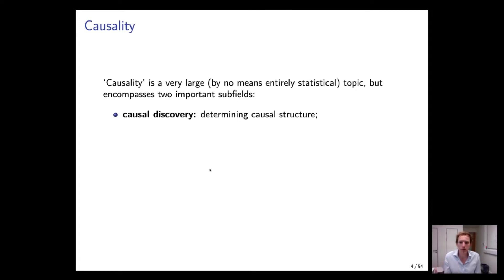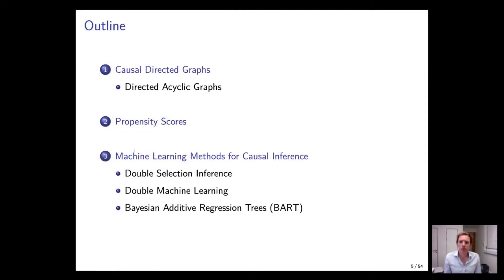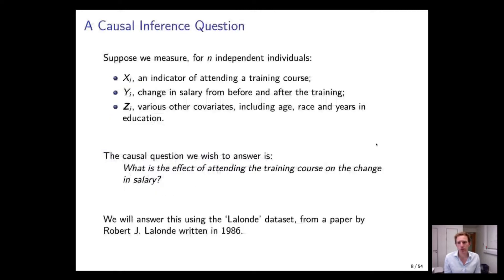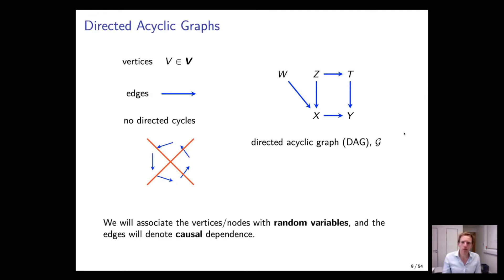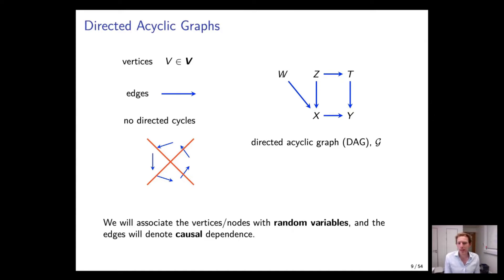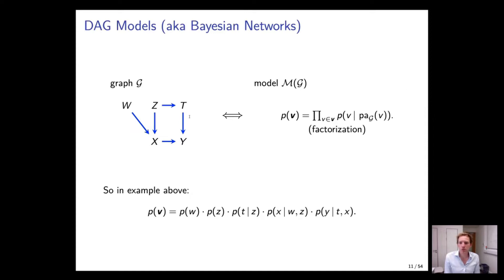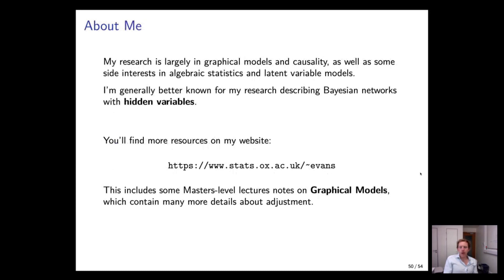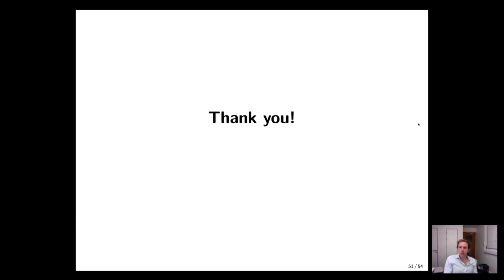An introduction to Causal Inference - Prof Robin Evans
In this video, Prof Robin Evans (University of Oxford) introduces causal graph models, and then show how to estimate causal effects by applying results based on these models. We also give some warnings about just adjusting for all covariates that are measured prior to the cause variable. Then we will look at some methods for estimating these causal effects in both low and high-dimensional cases, including Double Machine Learning and BART.